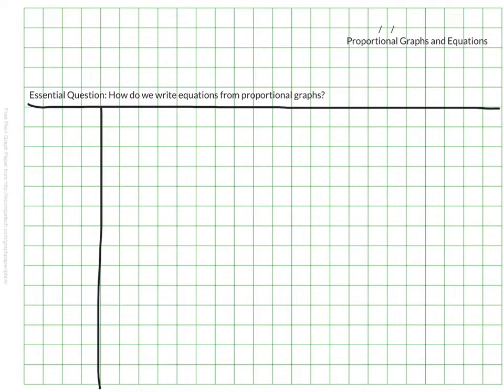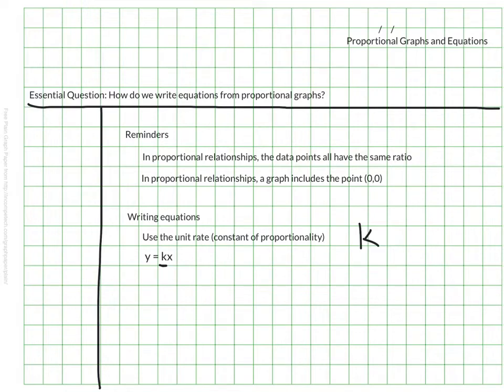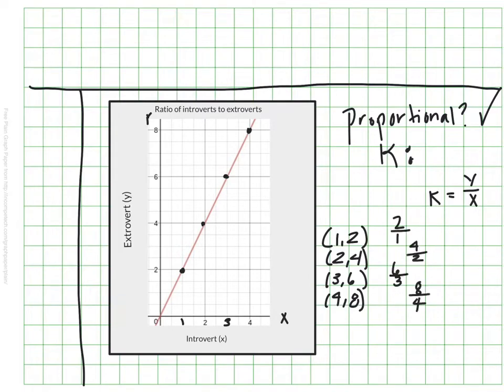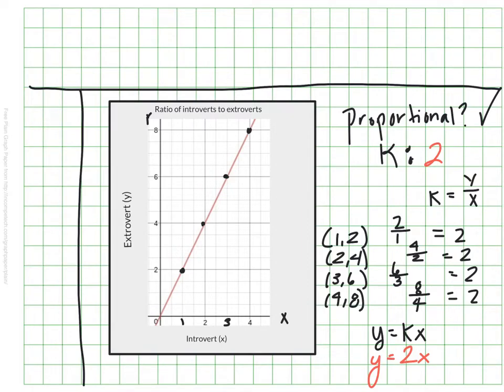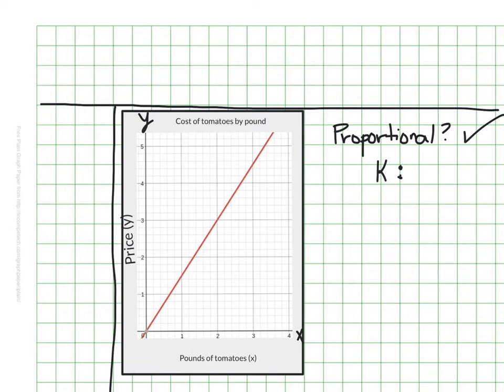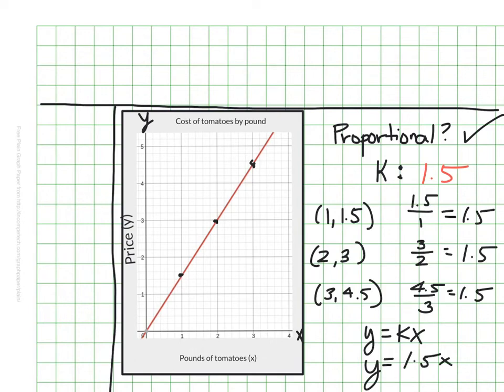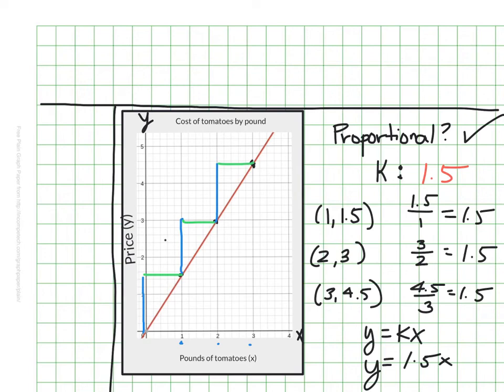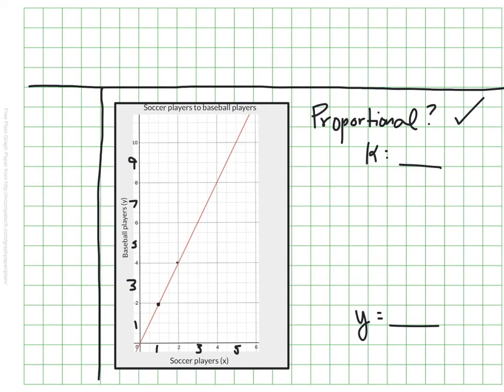Proportional Graphs and Equations